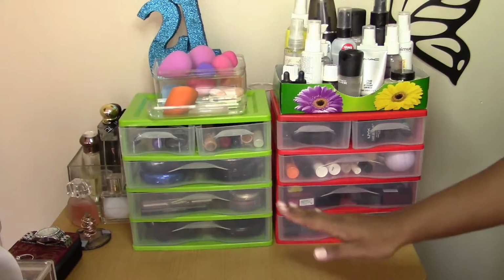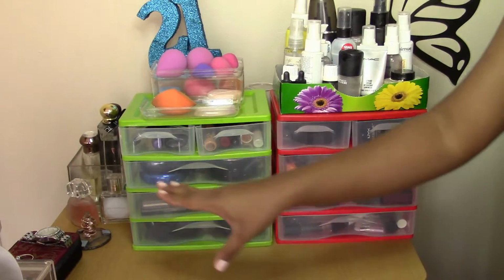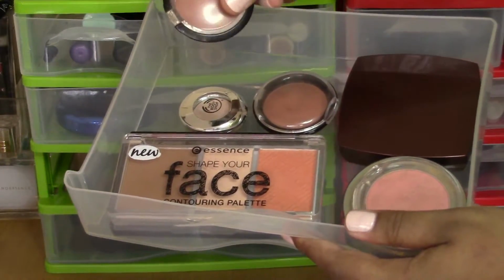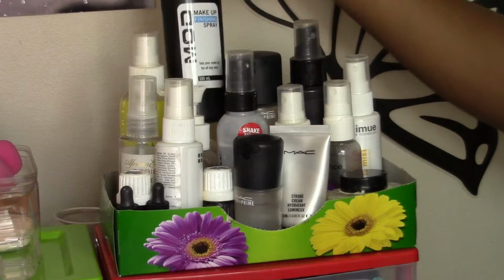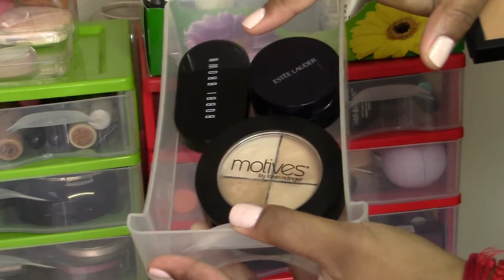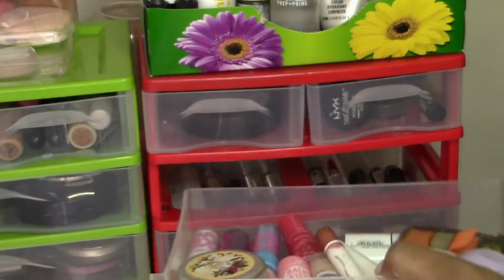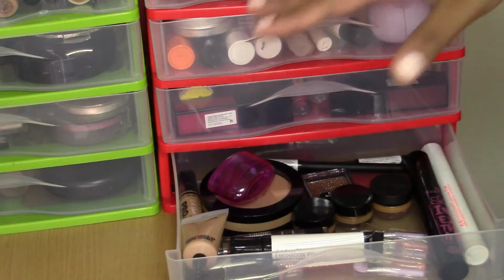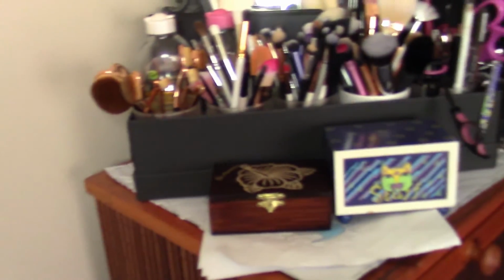Makeup Collection & Storage (Part 2) || South African Youtuber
♡♡♡ OPEN ME!!! ♡♡♡

Hi Babes! Welcome back. This is a highly-requested video. One day I will invest in those acrylic storage organizers but they cost a fortune.

Lots of Love
Sanesh